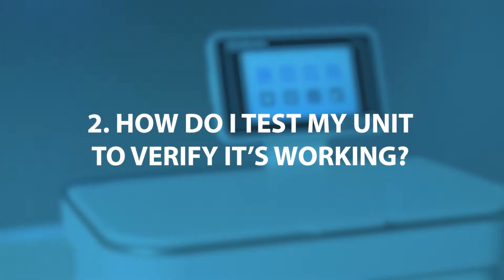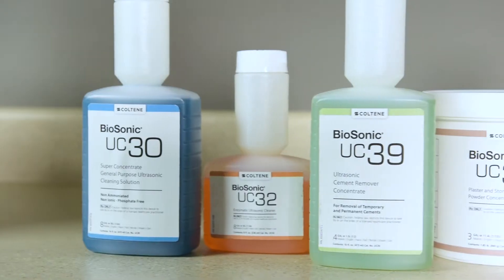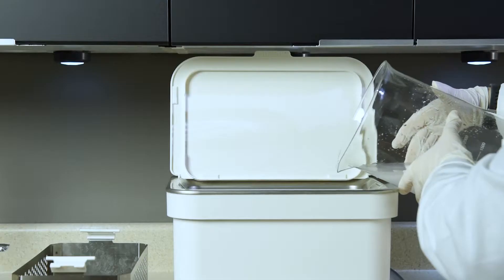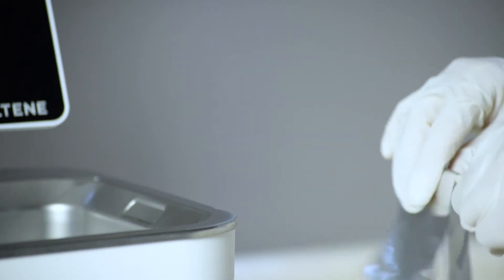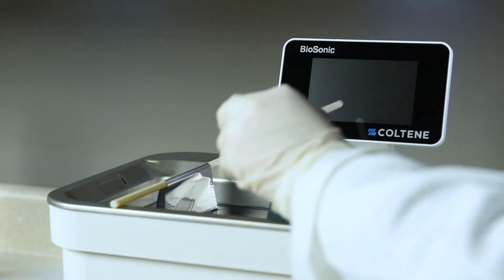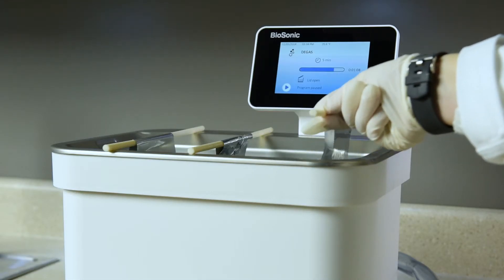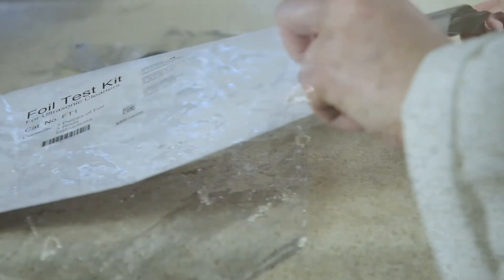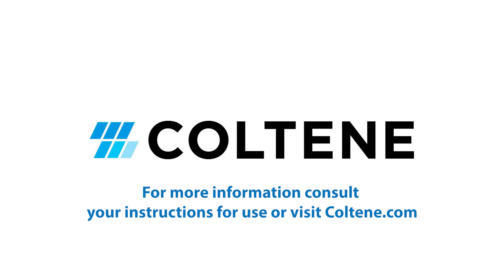How do I Test my Unit to Verify it's Working? BioSonic UC150 FAQ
Congratulations on your purchase of a BioSonic® Ultrasonic Cleaner.

In order to test your ultrasonic cleansing unit, you’ll need to perform a foil test.

To perform the foil test, you'll need your BioSonic UC150, Foil Test Kit FT1, and any BioSonic solution or other solution. If you do not have the FT1 test kit, you can use three strips of
regular weight aluminum foil.